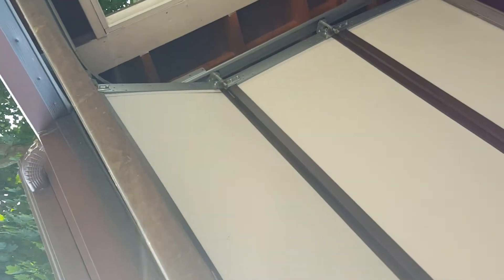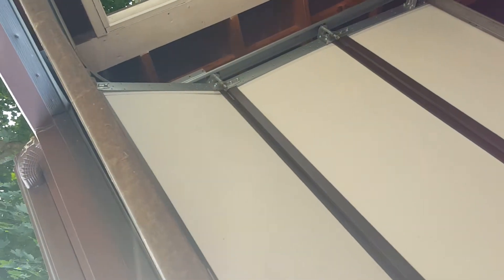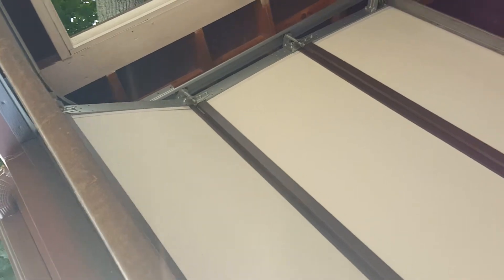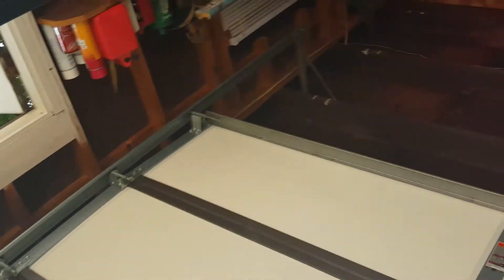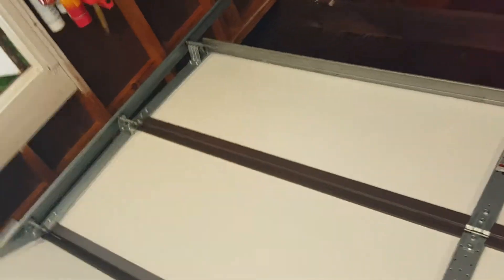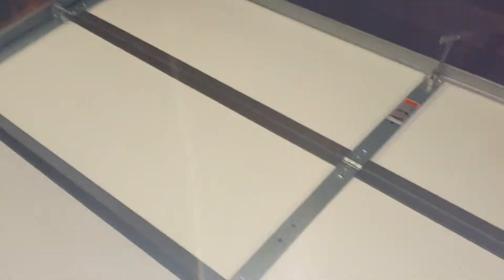ice cream truck great memories with daddy and his girl's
Description always take lots of video's because they will be important some day they said. I am glad I listened to everyone and went crazy making memories we could watch again.